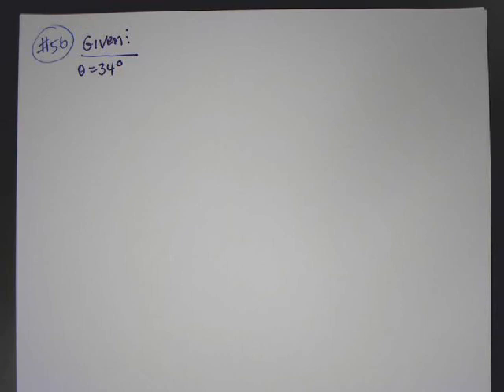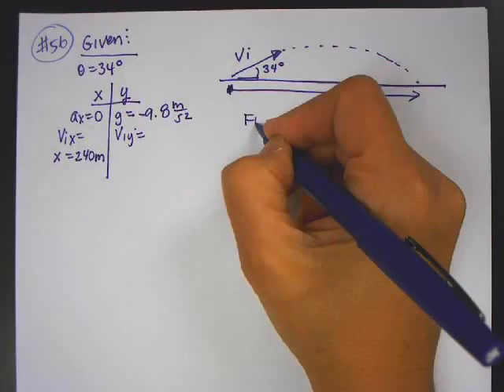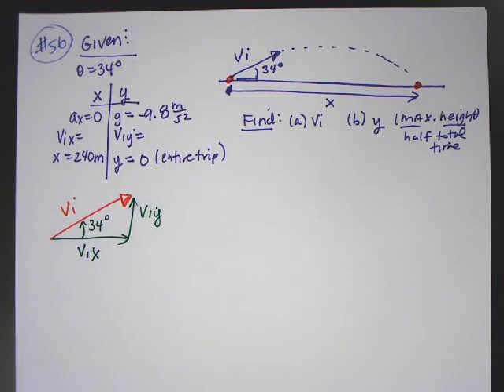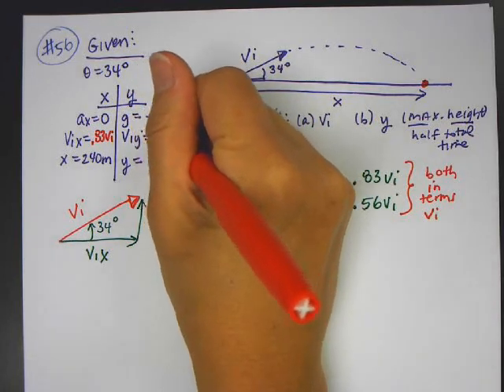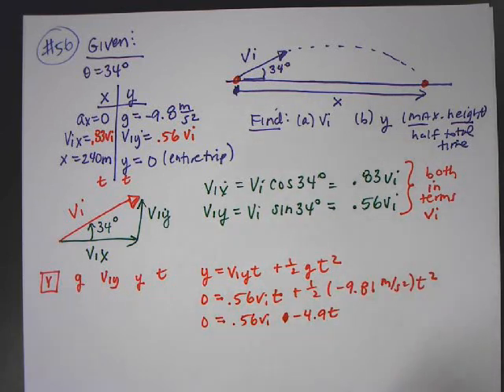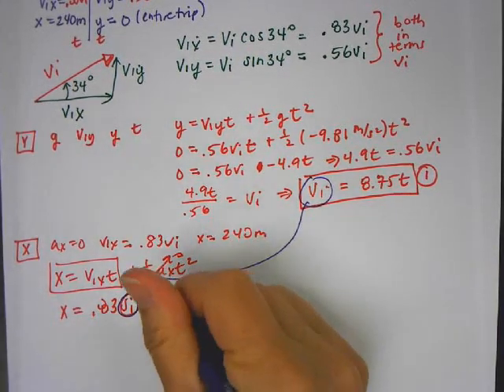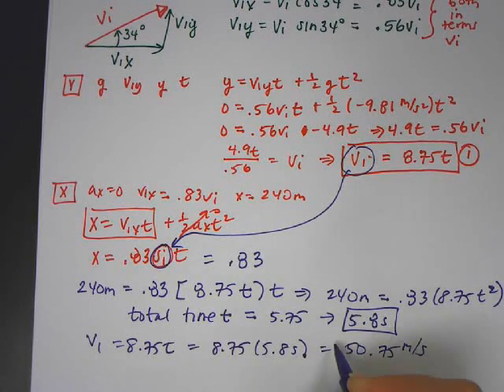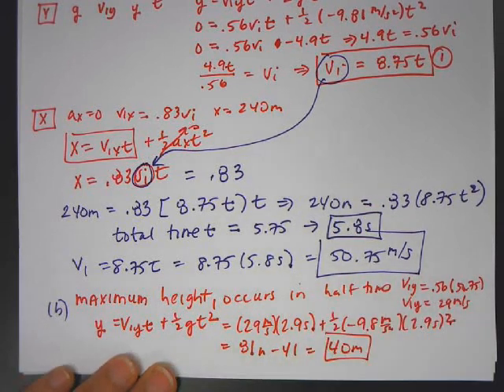HP Chap 3 Problem 56